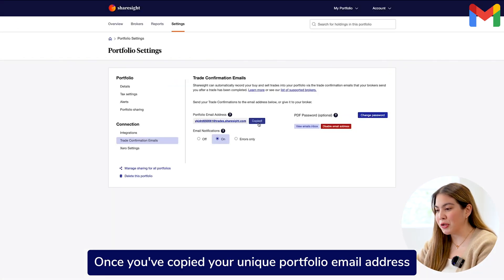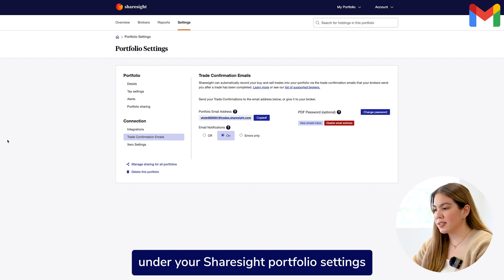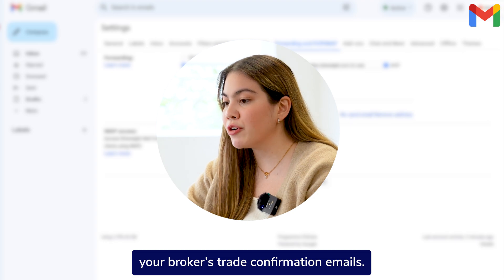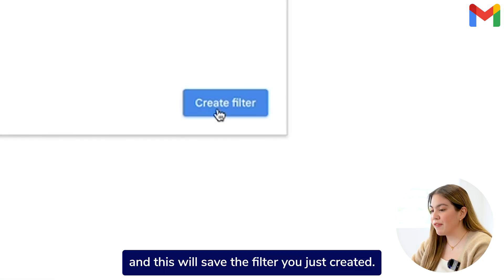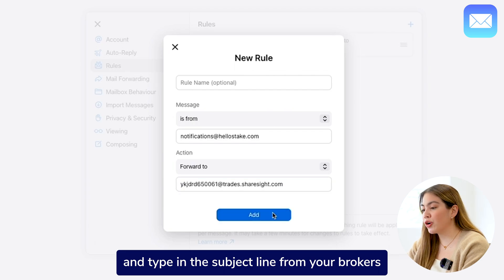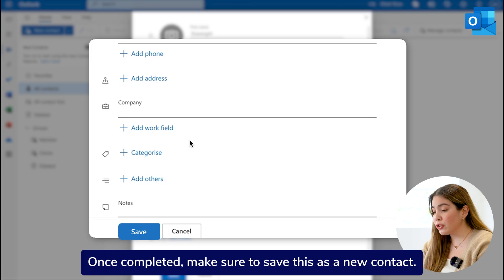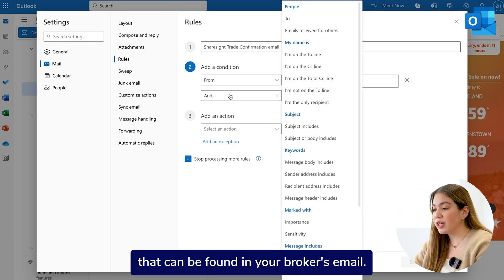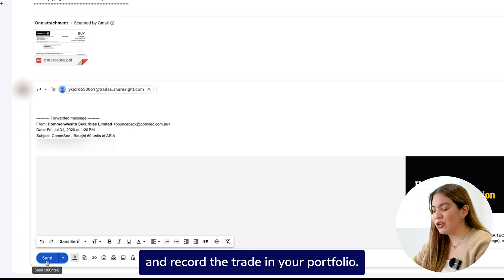3 ways to import new trades into Sharesight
This video guides you through the process of importing new trades into Sharesight using 3 methods: trade confirmation forwarding from your broker, email forwarding from your personal inbox and manual forwarding.

These methods offer you the flexibility to choose the one that best matches your trading style and personal preferences.

0:00 - Intro
0:36 - Trade confirmation forwarding from your broker
1:39 - Setting up email forwarding from your personal inbox
1:55 - Setting it up in Gmail
4:32 - Setting it up in iCloud mail
5:40 - Setting up up in Outlook
7:19 - Manual forwarding
7:50 - Closing
8:18 - Outro